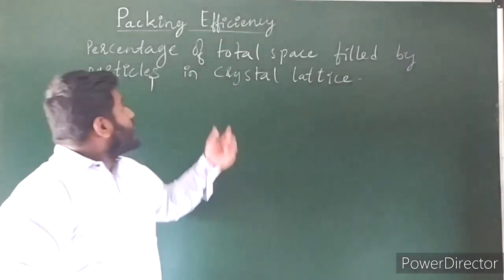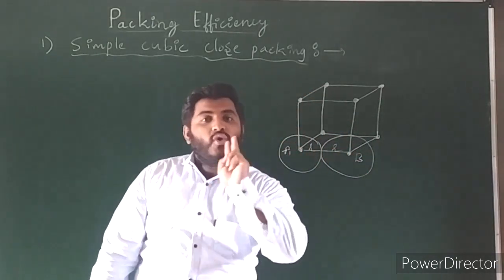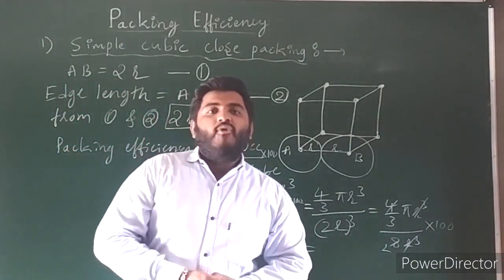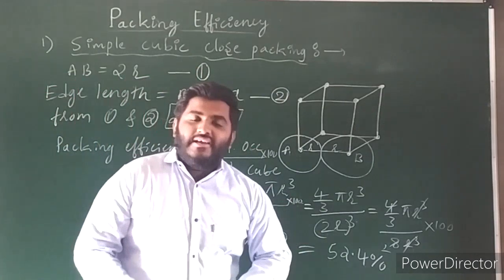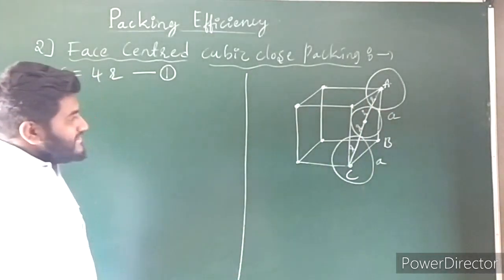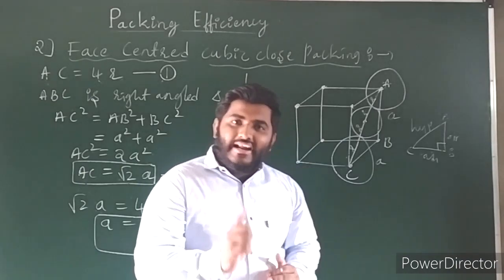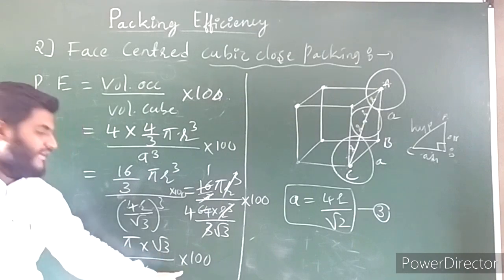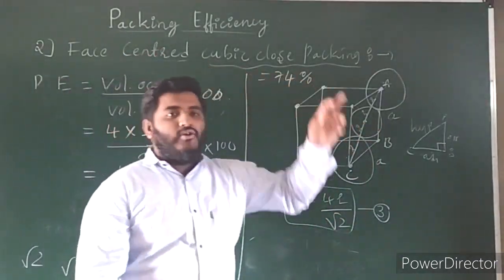Solid State #4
In this video I discussed regarding the packing efficiency in simple cubic close packing and fcc.